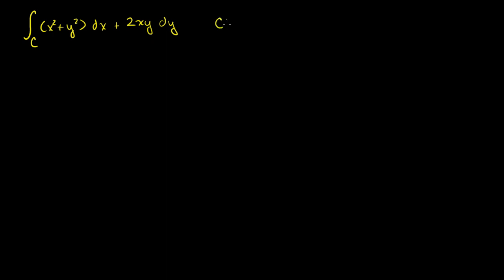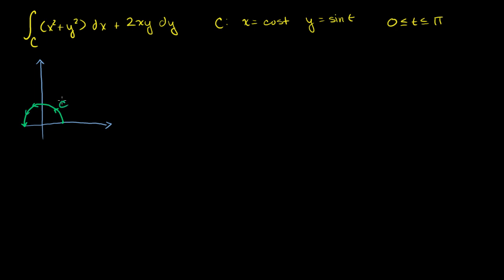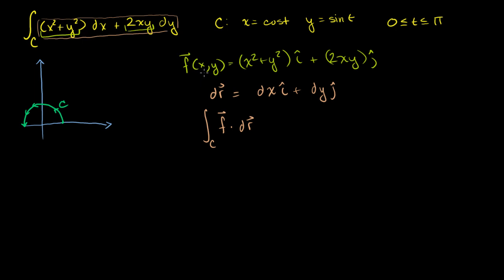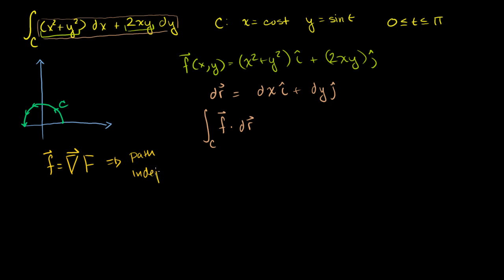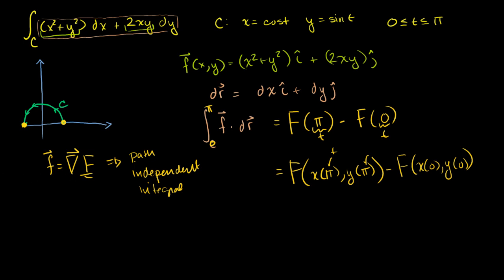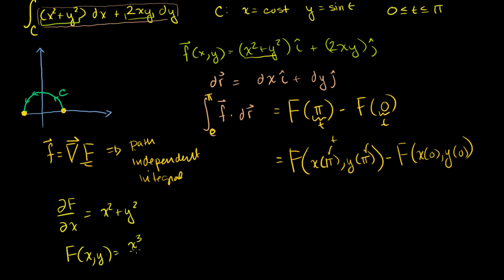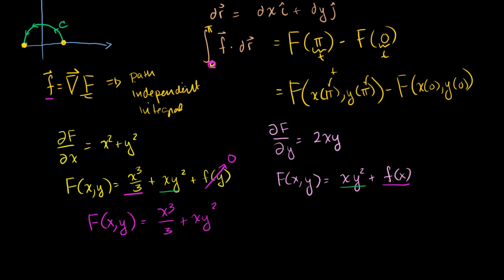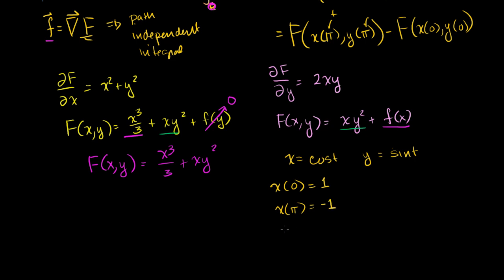Second example of line integral of conservative vector field | Multivariable Calculus | Khan Academy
Courses on Khan Academy are always 100% free. Start practicing—and saving your progress—now

Using path independence of a conservative vector field to solve a line integral